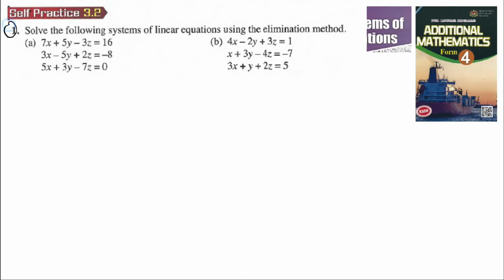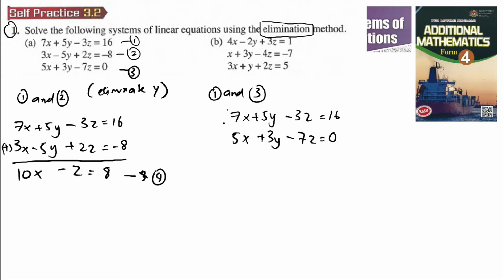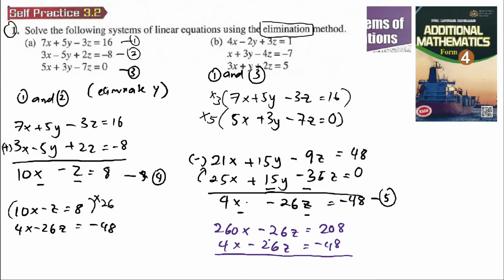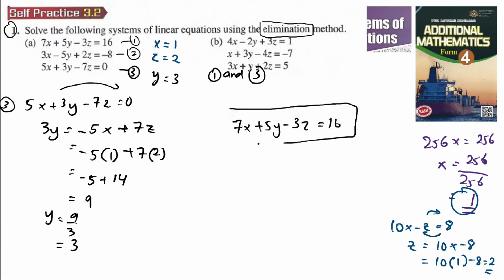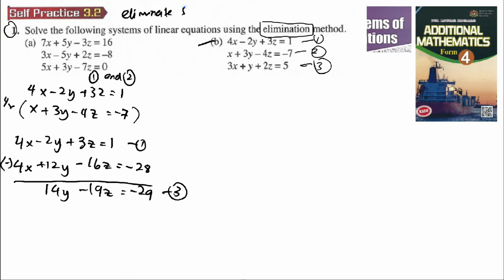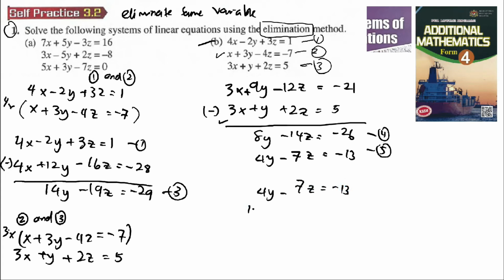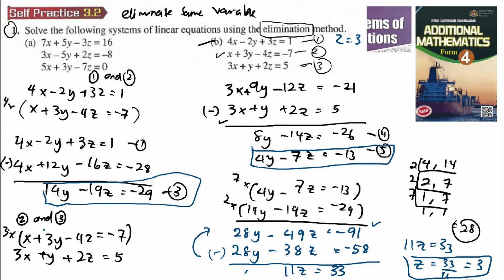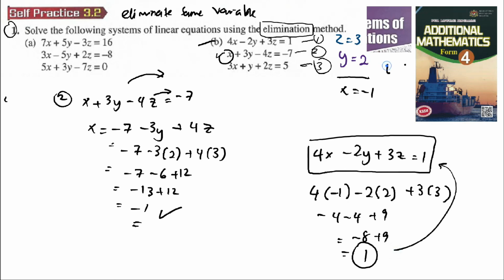F4 Systems of Equations | self practice 3.2 Q1 | latih diri 3.2 Sistem Persamaan add maths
F4 Systems of Equations | self practice 3.2 Q1 | latih diri 3.2 Sistem Persamaan add maths tingkatan 4 matematik tambahan spm

system of equations in three variables
system of linear equations using elimination method